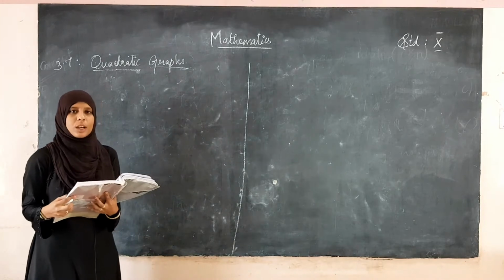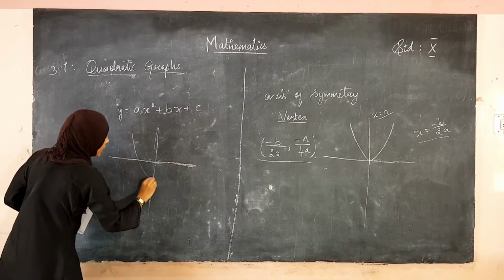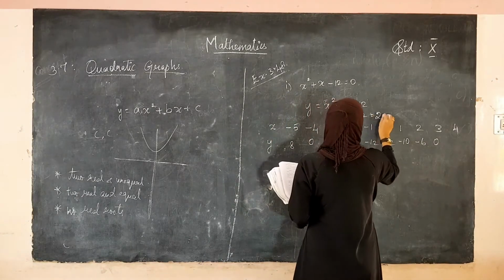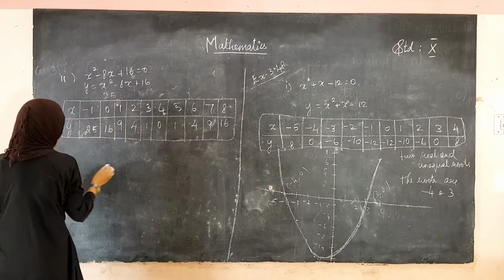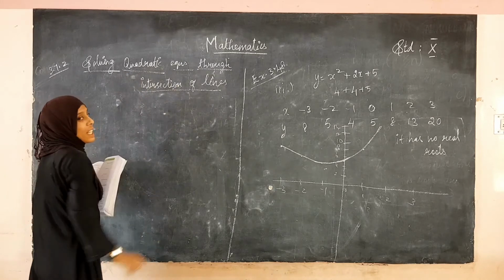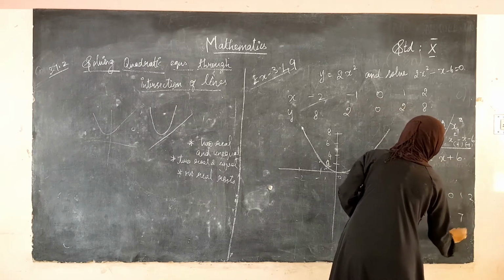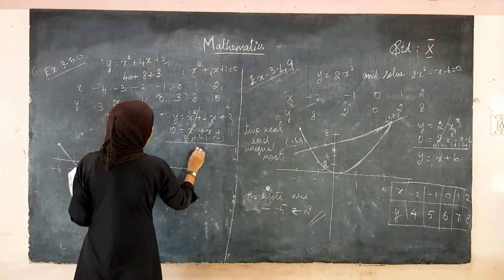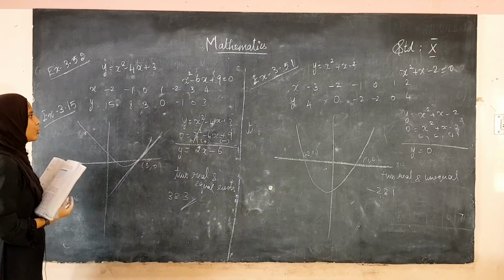X - Maths - Day 16 - 3.7. Quadratic Equation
Syllabus: State Board

Class : X

Subject: Maths

Topic: 3.7. Quadratic Equation

Tirunelveli-627011
Phone no- 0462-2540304 / 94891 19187